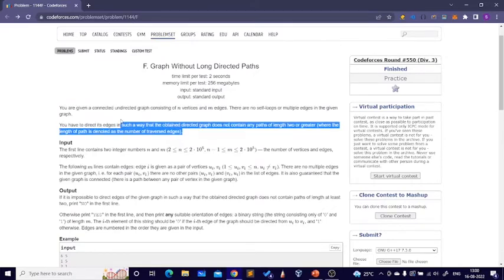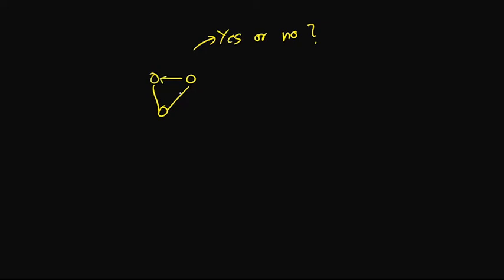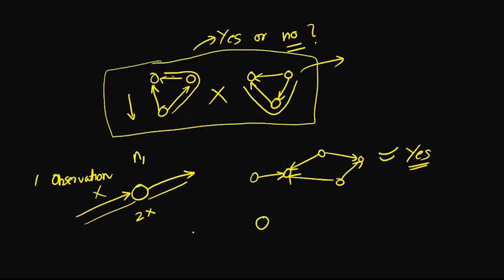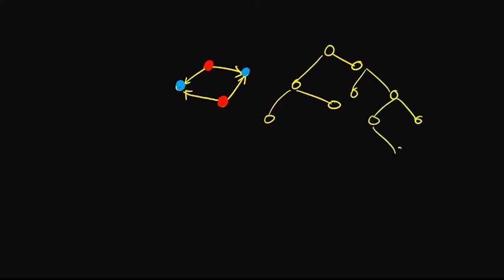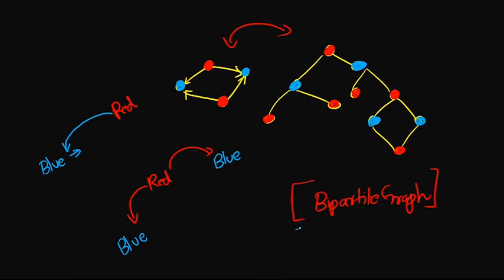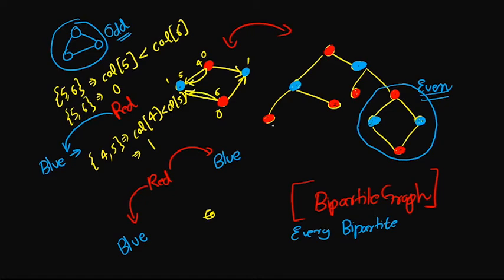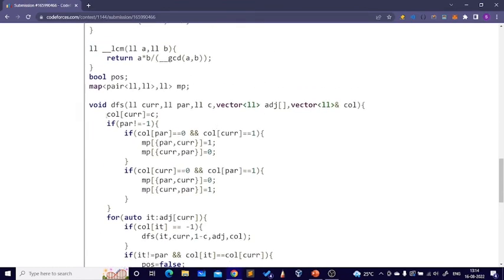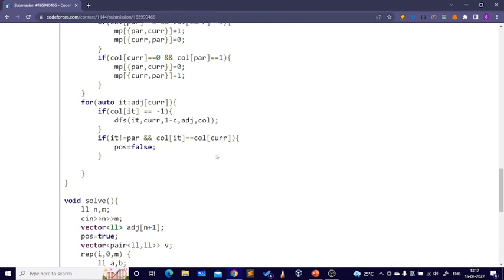Graph Applications | Bipartite Coloring | Lec:2 | Problem: Graph Without Long Directed Paths | CF